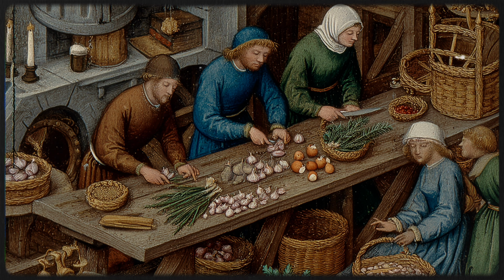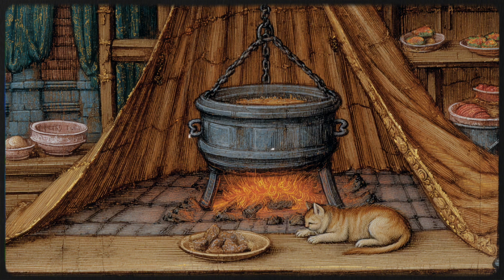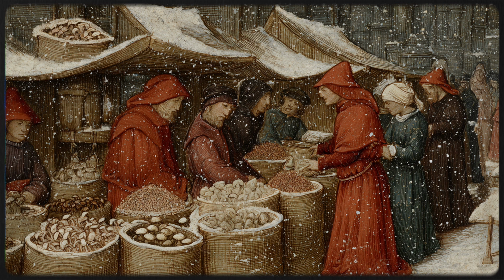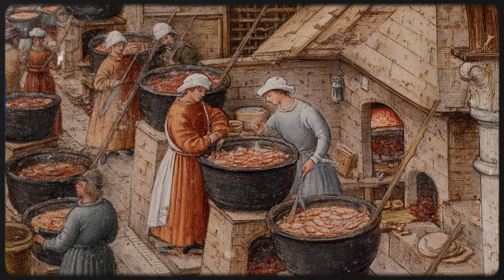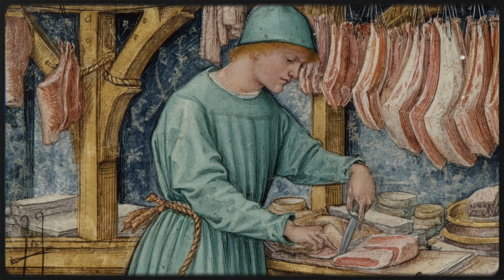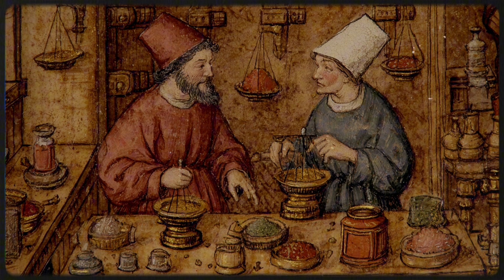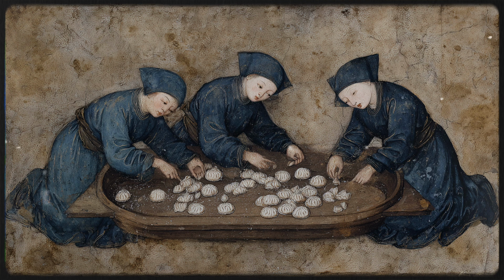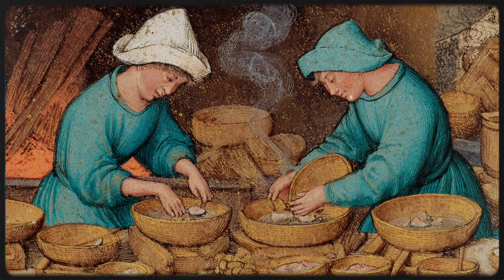Boring History for sleep | Comfort Foods from Imperial Russia’s Winter Kit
Drift off gently with this soothing journey through history’s quieter corners. This long-form video invites you to relax as we explore slow-paced, mildly humorous tales from the past—perfect for unwinding, easing anxiety, or simply falling asleep. No dramatic battles or wild scandals here, just gentle storytelling that paints vivid scenes of everyday life, curious customs, forgotten inventions, and peculiar routines from ancient times to the early modern era.

Settle in and let your mind wander through peaceful moments like samurai breakfast rituals, medieval garden paths, and cozy kitchens filled with the aroma of pickled plums. Each story is carefully crafted to lull you into a calm, restful state with immersive details, subtle humor, and a whisper of historical debate to tickle your curiosity without stirring your thoughts.

Whether you’re a history buff or just in need of a calming backdrop for sleep, this video blends the charm of old-world tales with the soft cadence of a bedtime narrator. Dim the lights, get comfortable, and let these quietly fascinating stories carry you off into a night of deep, restorative rest.